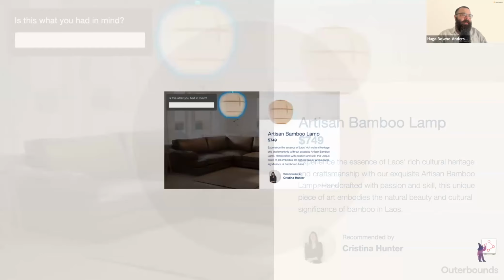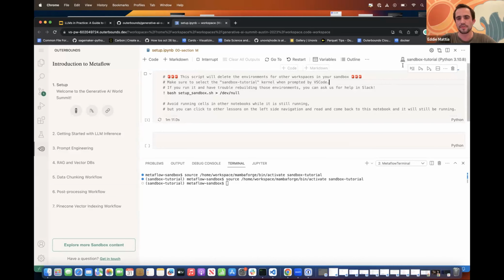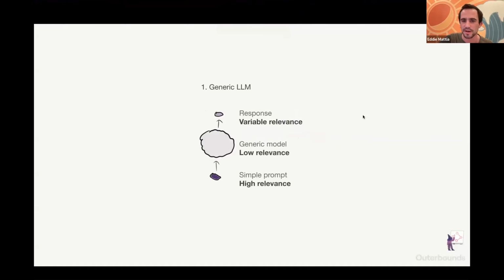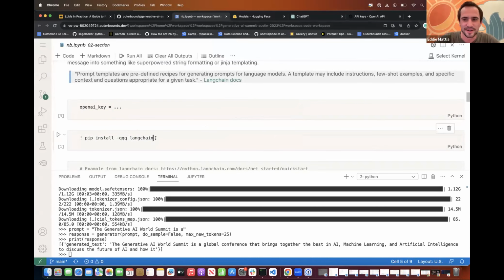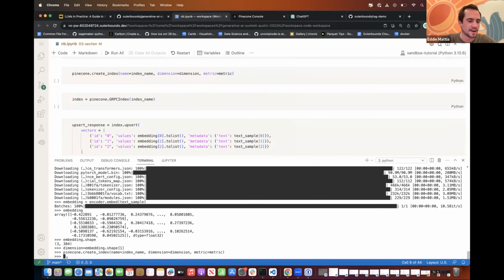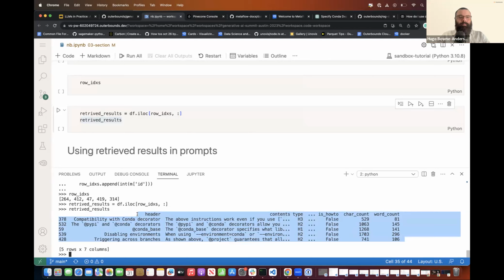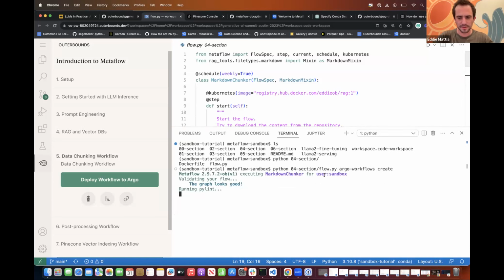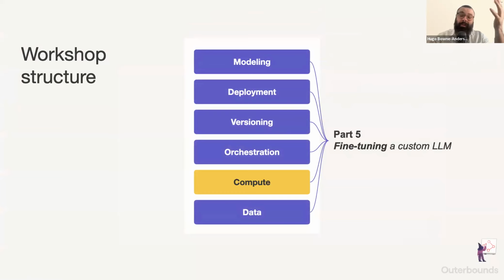LLMs in Practice: A Guide to Recent Trends and Techniques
In this workshop, attendees will learn about methods for working with LLMs. Our stories will be guided by examples you can run on your laptop or in a (free) hosted cloud environment provided to attendees. Developers will expand their awareness of how researchers and product designers are working with LLMs, with emphasis on connecting high-level concepts such as fine-tuning and vector databases to the fundamental math and APIs data scientists should understand. Business-minded executives can either get hands-on or follow the higher-level stories to deepen their sense of what is possible with LLMs, the technicalities behind risks they introduce, and how they fit into the arc of ML. The primary value of this workshop will be as a guide to help teams set reasonable goals in the complex and fast-moving world of LLMs, and understand what you need to successfully support your team’s next LLM projects.

What You’ll Learn:
There are cheap (e.g., APIs) and expensive (e.g., fine-tuning, training) ways to build on top of LLMs. The methods you choose have consequences in apps you can build and how your dev team works. We will learn how to think about these choices as we develop basic apps you can use as templates for future genAI projects. Learners have the option to follow along in a provided dev environment where we will unpack these choices and make the tradeoffs and decision space concrete.

Come join us on slack and continue the conversation: slack.outerbounds.co

00:00:00 Introduction -- Building Production Systems with Generative AI, Machine Learning, and Data
00:16:04 The Structure of the Workshop and What's Coming Up!
00:20:48 Hitting OpenAI and Other Vendor APIs
00:40:50 Working with OSS LLMs
01:05:35 Better Relevancy with RAG
01:35:40 Building Live Production Systems with RAG
01:55:40 A Custom Fine-Tuned LLM in Action